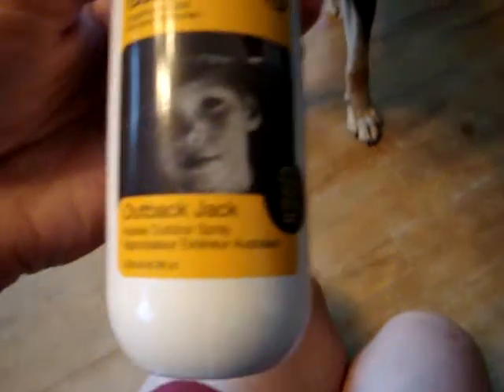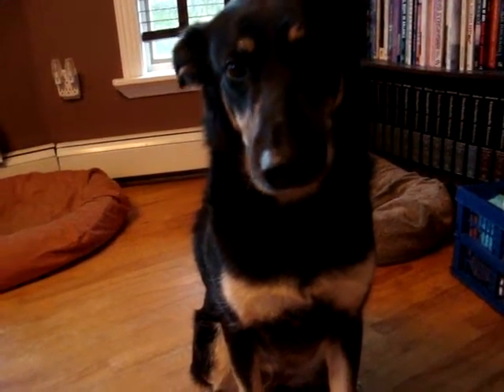Ivy Dragonbreath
Any time, any situation I will help, as a Holistic retired practitioner.